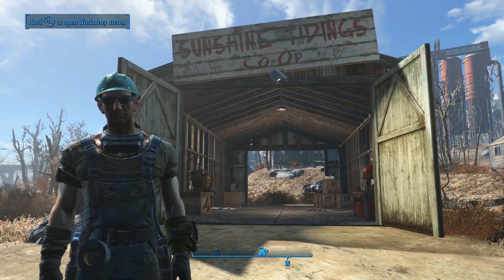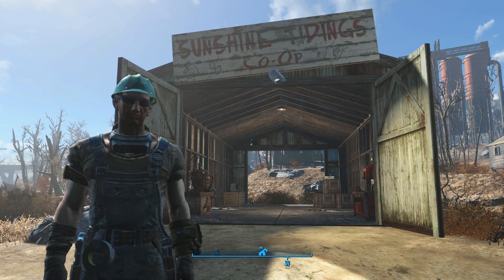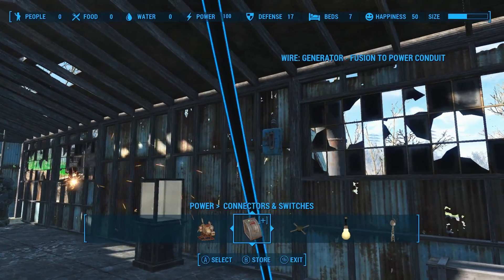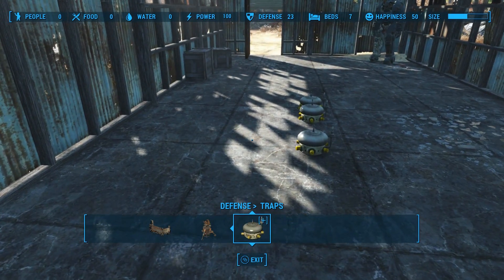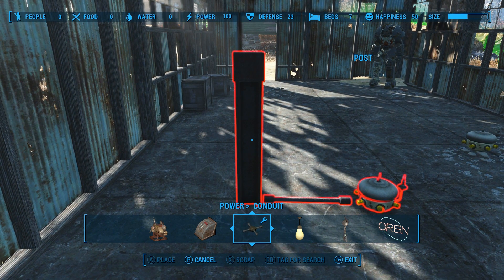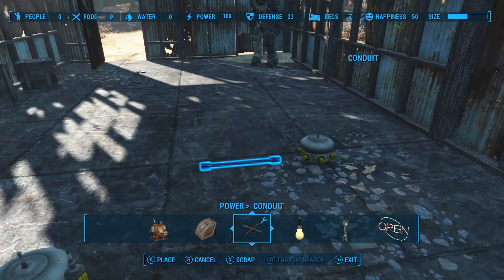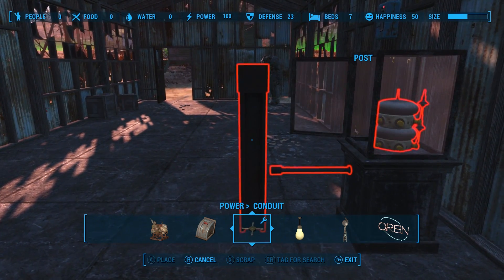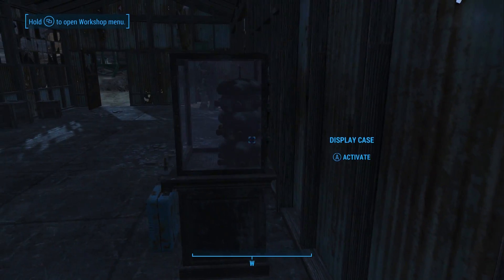Let's Build a Tesla Coil Display ⚡ Fallout 4 No Mods Shop Class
In this video, I'll show you how to build that working tesla coil display from my Vault 42 build. In fact, an even better version of it! Hope you enjoy...

▼ Rᴇғᴇʀᴇɴᴄᴇᴅ Vɪᴅᴇᴏs

Happy building!